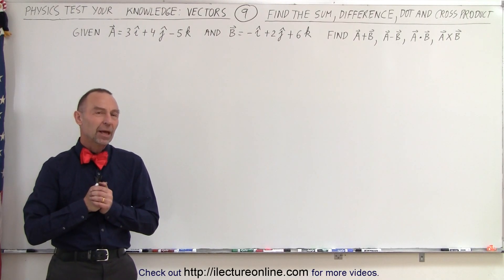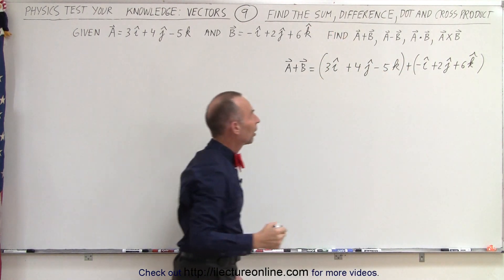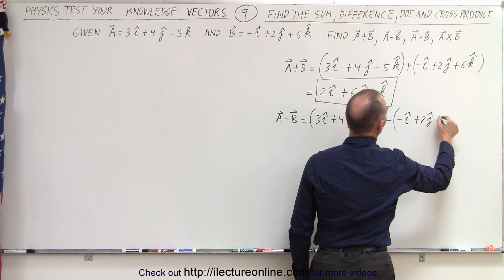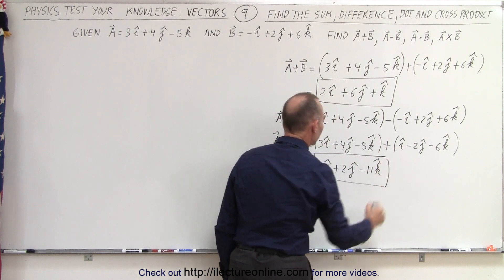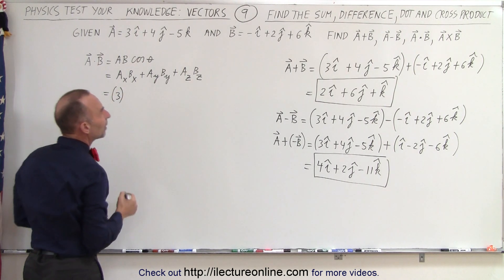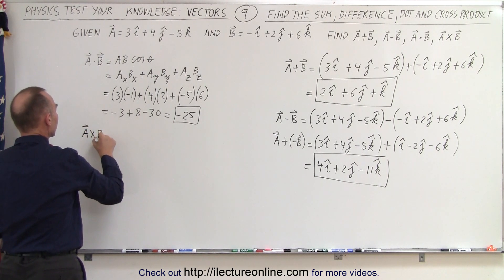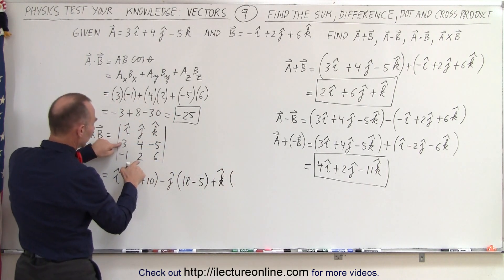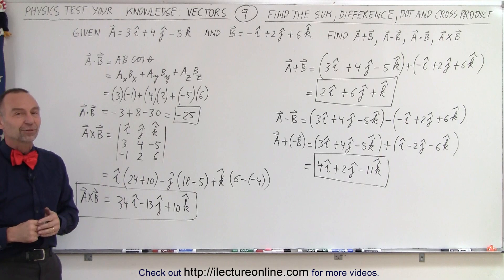Physics - Test Your Knowledge: Vectors (9 of 30) Find the Sum, Difference, Dot and Cross Product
In this video I will find the sum, difference, dot, and product: A+B=?, A-B=?, A(dot)B=? and A(cross)B=? given A=3i+4j-5k and B=-i+2j+6k.